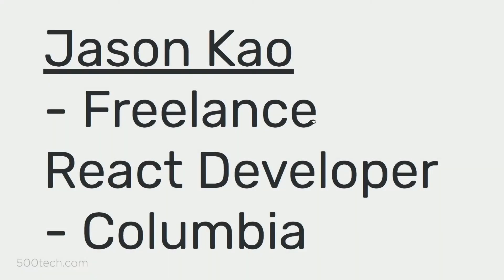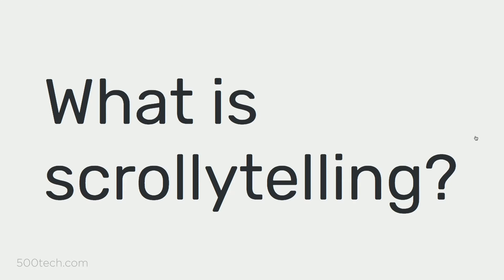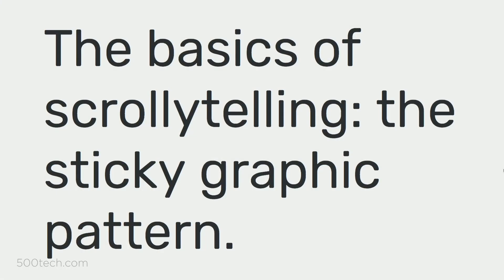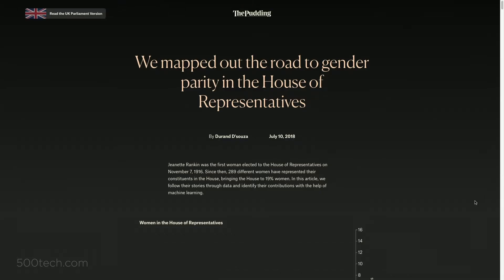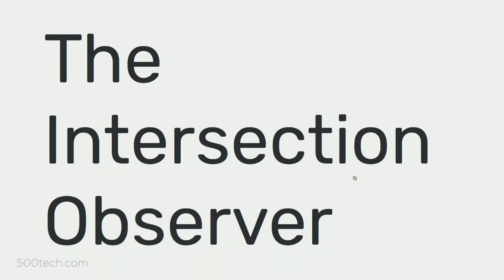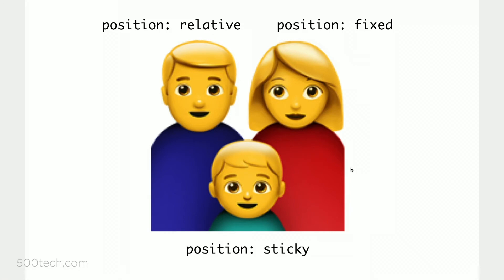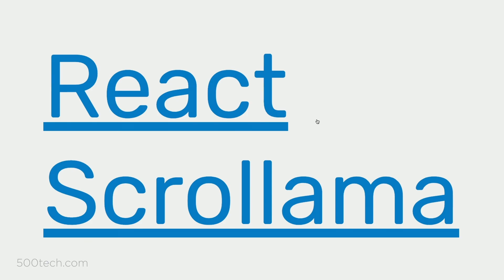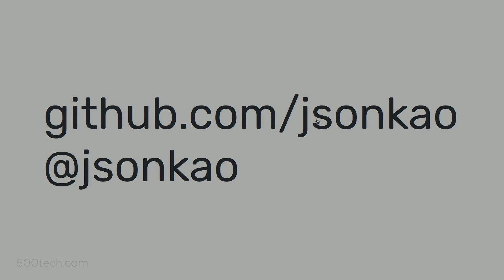Mainly on Scrollytelling - Jason Kao @ ReactNYC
Scrollytelling is widely used by graphics reporters, data scientists, and front-end developers, yet it can be complicated to implement, especially in React. In this talk, I will give an overview of this storytelling technique, its applications, and some best practices. I will also demonstrate how to create a crude visual essay in React with a simple scrollytelling library I wrote.

Source code